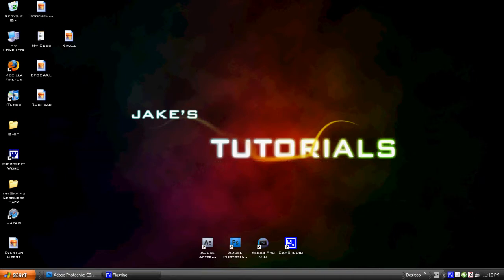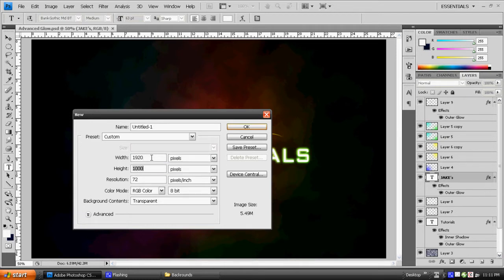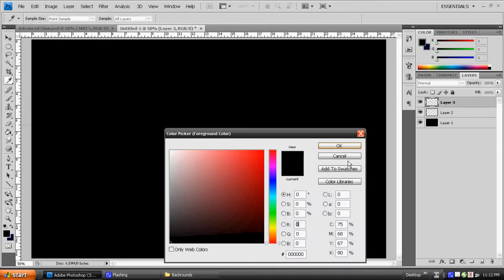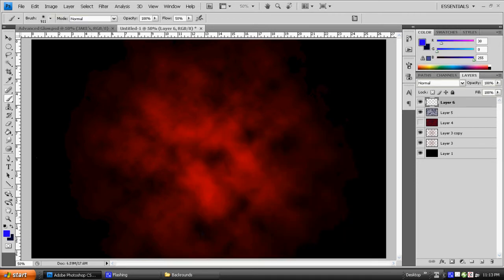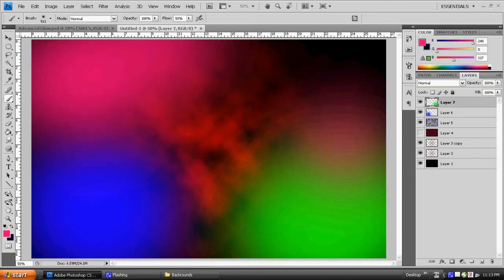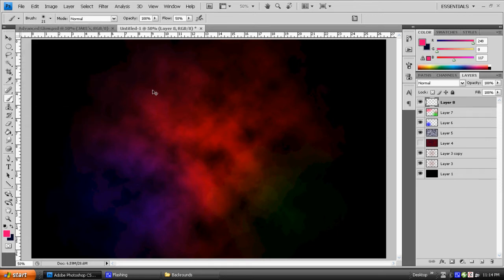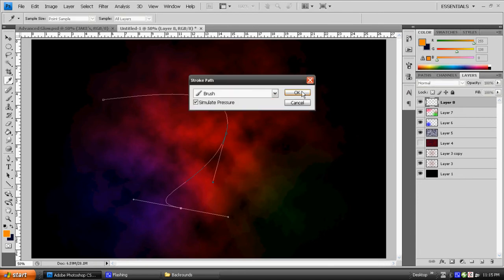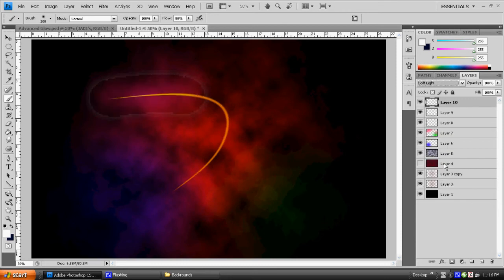Advanced Glow Tutorial (MY BACKROUND) - Photoshop CS4 tutorial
Have any other ideas for videos involving photoshop please let me know! Sorry for no intro it would have taken to long.

Upcoming videos:
How to add light and shade..
How to change eye color